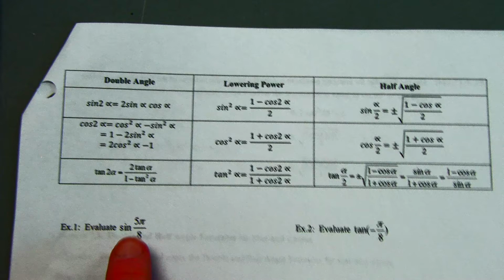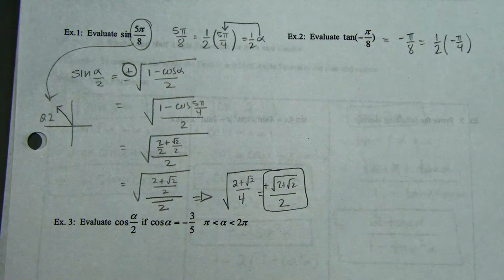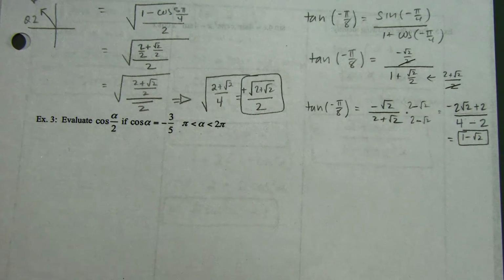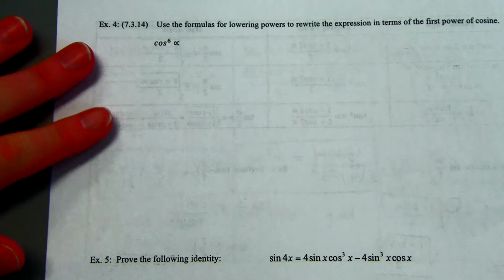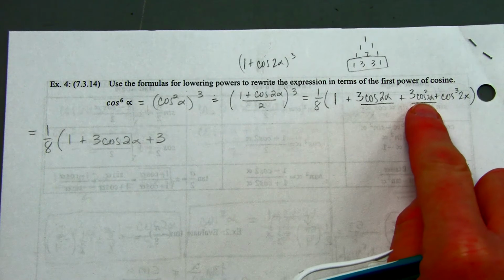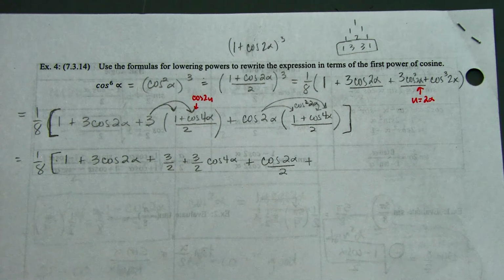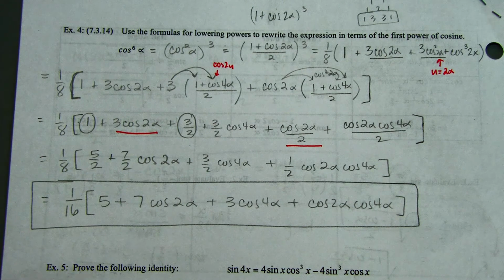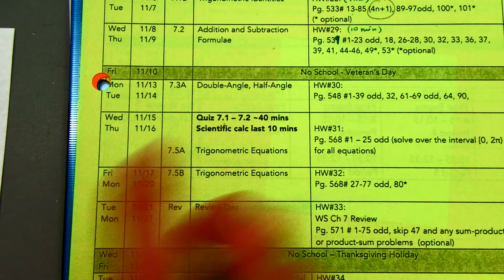Precalc notes part 2